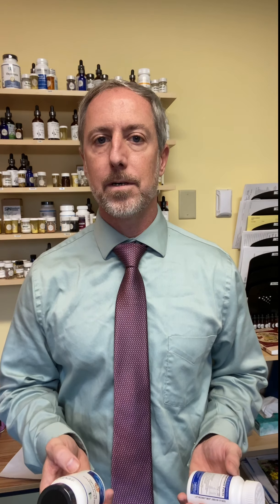Tips to help with food poisoning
From Dr. Brad! Food poisoning tips you can do right from home. Take a listen to learn how pumpkin and rice, broth, hydration, and probiotics can help.

The focus here is how to support the body to get out what it needs to get out; while staying hydrated.

And what if it's the stomach flu and not food poisoning? The symptoms can be similar, so this can be tricky to tell what's what. The stomach flu would tend to have more fever and chills, but the body's temperature can rise to help clear food poisoning. The good news is both can respond well to the tips Dr. Brad covers in the video: moving out what needs to get out while staying hydrated.

Keep in mind, if dehydration is starting to develop, get help. We recommend a vitamin-packed infusion. Without impacting digestion or nausea, all the nutrients and hydration go right into the bloodstream via an IV bag. Typically, nausea can lift, and people can get back on track with drinking water. Many infusion clinics will come right to your home. You can help coordinate this for a loved one if they are needing hydration support.